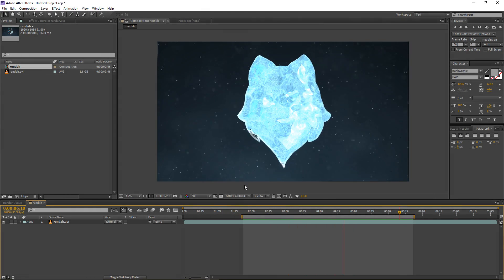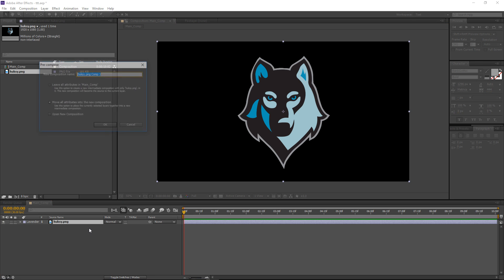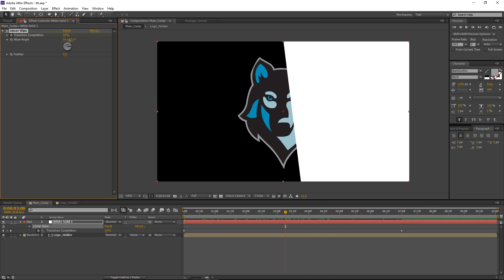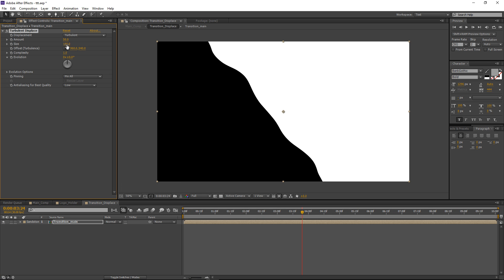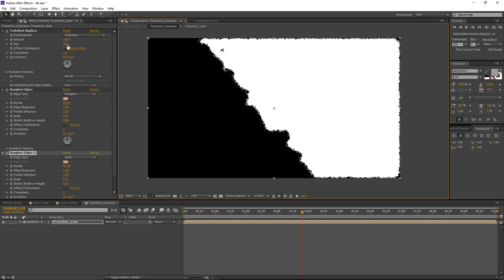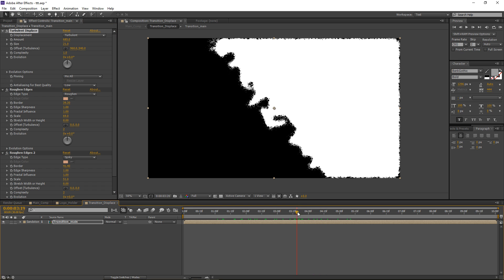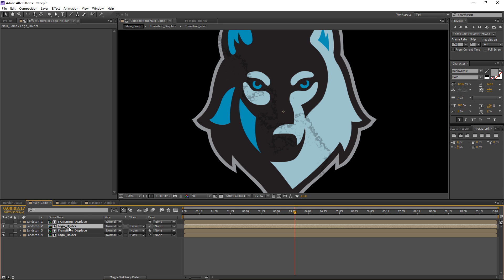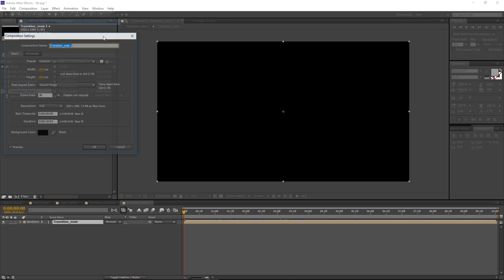Freezing Ice Transition - After Effects Tutorial (No Plugins)